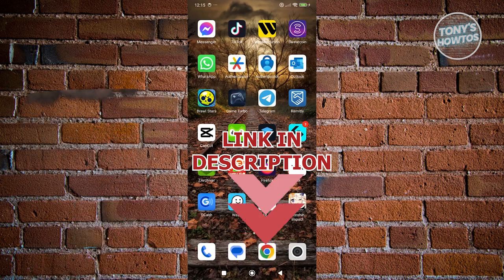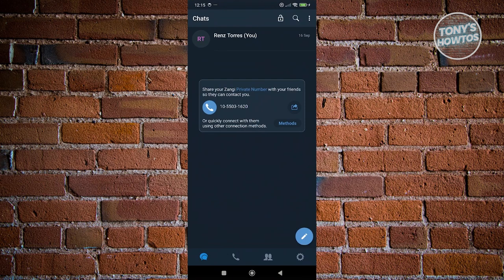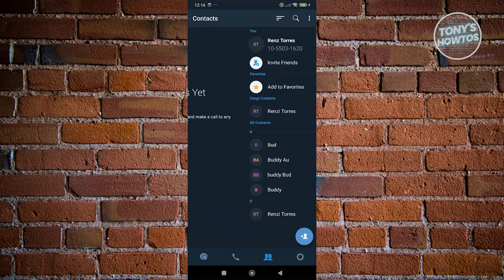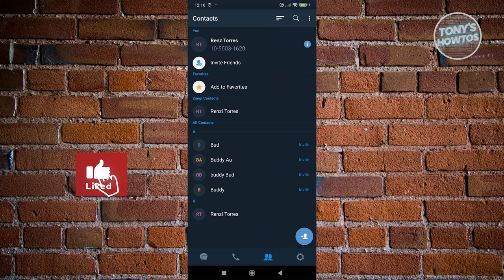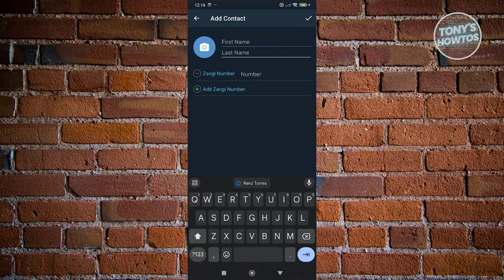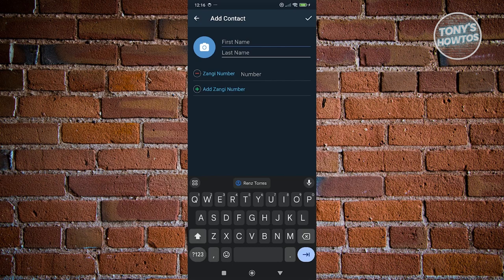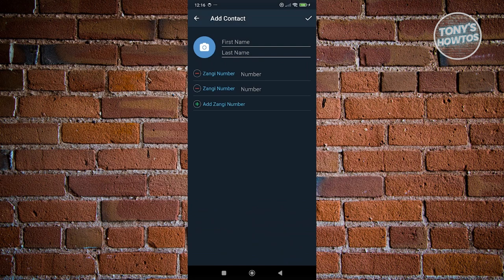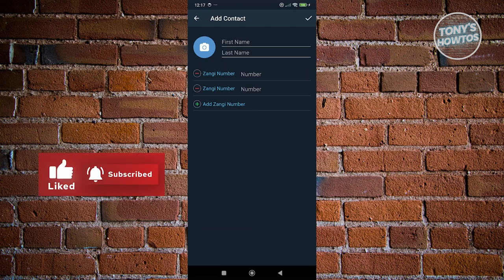How to Add Someone on Zangi (2024)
In this video, I show you How to Add Someone on Zangi in 2024. The quick and easy tutorial how to add people on zangi messenger app. Do you want to know step by step how to add a person on zangi in 2024? Yes? Great!